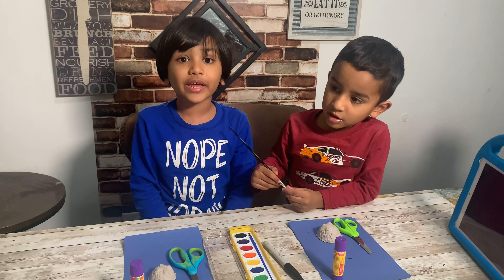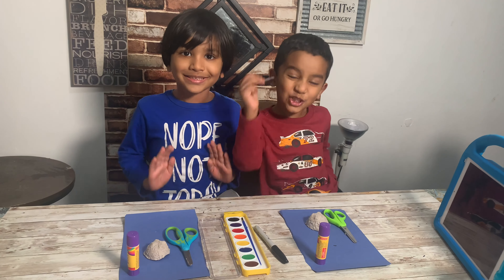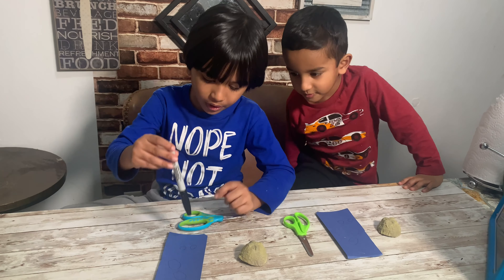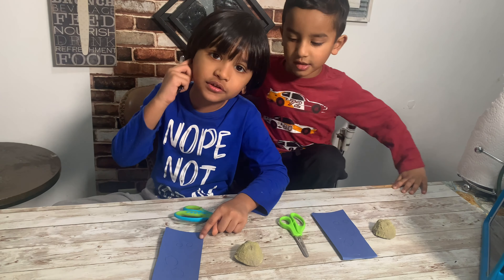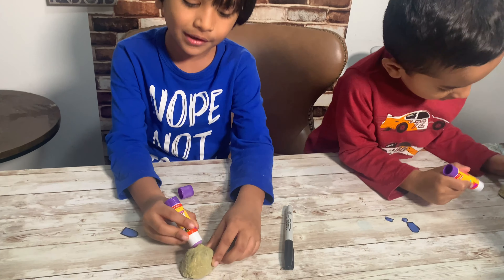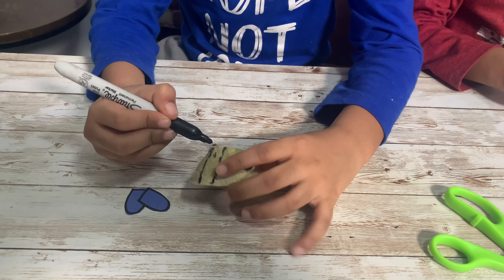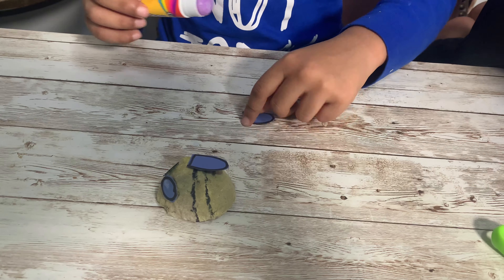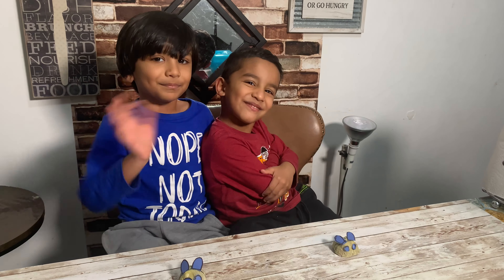How to make a bee from old egg carton 🐝